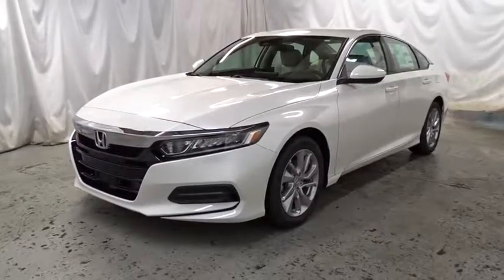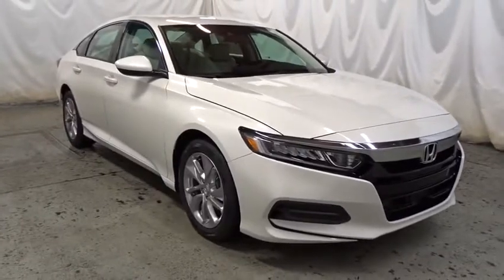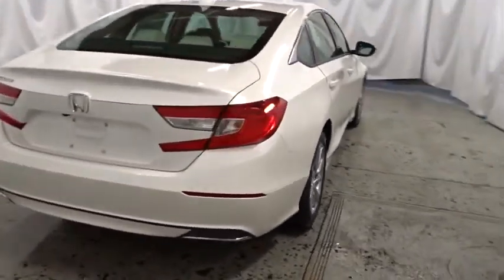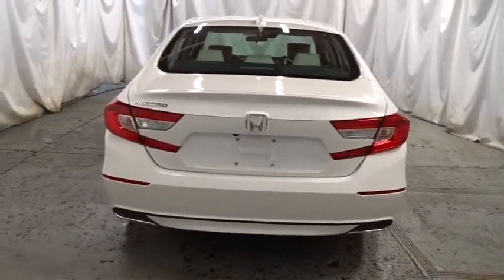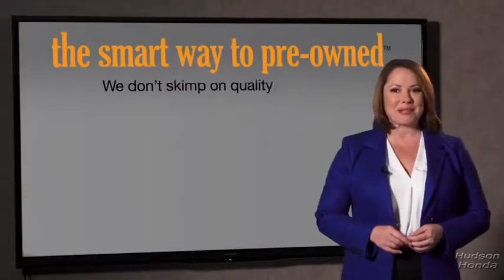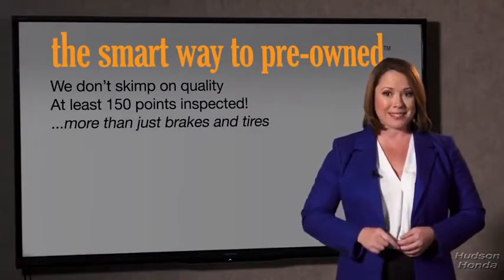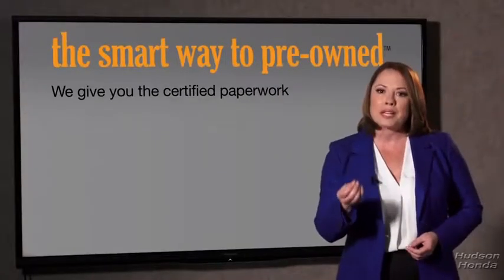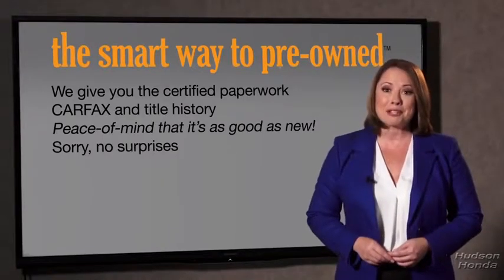2018 Honda Accord Sedan Hudson, West New York, Jersey City, Tenafly, Paramus, NJ HHJA077025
2018 Honda Accord Sedan
2018 Honda Accord Sedan LX - Stock#: HHJA077025 - VIN#: 1HGCV1F11JA077025

Hudson Honda
6608 John F Kennedy Blvd

You can find this 2018 Honda Accord Sedan LX and many others like it at Hudson Honda. Stylish and fuel efficient. It's the perfect vehicle for keeping your fuel costs down and your driving enjoying up. You could keep looking, but why? You've found the perfect vehicle right here. The Honda Accord Sedan LX will provide you with everything you have always wanted in a car -- Quality, Reliability, and Character. This is about the time when you're saying it is too good to be true, and let us be the one's to tell you, it is absolutely true.
1 LCD Monitor In The Front,Audio Theft Deterrent,Radio: 160-Watt AM/FM Audio System -inc: 4 speakers, 7 WVGA (800x480) screen w/customizable feature settings, Bluetooth HandsFreeLink, Bluetooth streaming audio, Pandora compatibility, SMS text message function, radio data system (RDS), speed-sensitive compensation (SVC), USB audio interface w/1.0-amp port in front, illuminated steering wheel-mounted audio controls and fin-type roof-mounted antenna,Radio w/Seek-Scan and Clock,LED Brakelights,Clearcoat Paint,Wheels: 17 Silver-Painted Alloy,Chrome Side Windows Trim and Black Front Windshield Trim,Grille w/Chrome Bar,Body-Colored Door Handles,Speed Sensitive Variable Intermittent Wipers,Body-Colored Rear Bumper,Trunk Rear Cargo Access,Steel Spare Wheel,Body-Colored Front Bumper,Light Tinted Glass,Compact Spare Tire Mounted Inside Under Cargo,Fixed Rear Window w/Defroster,Body-Colored Power Side Mirrors w/Manual Folding,Fully Automatic Projector Beam Led Low Beam Daytime Running Auto High-Beam Headlamps w/Delay-Off,Tires: 225/50R17 AS,Galvanized Steel/Aluminum Panels,Gauges -inc: Speedometer, Odometer, Engine Coolant Temp, Tachometer, Trip Odometer and Trip Computer,Driver Foot Rest,Fade-To-Off Interior Lighting,FOB Controls -inc: Trunk/Hatch/Tailgate,Trip Computer,Dual Zone Front Automatic Air Conditioning,Air Filtration,2 12V DC Power Outlets,Carpet Floor Trim and Carpet Trunk Lid/Rear Cargo Door Trim,Cruise Control w/Steering Wheel Controls,Front Center Armrest and Rear Center Armrest,Interior Trim -inc: Piano Black Instrument Panel Insert, Piano Black Door Panel Insert and Metal-Look Interior Accents,Locking Glove Box,Perimeter Alarm,Power Fuel Flap Locking Type,Manual Adjustable Front Head Restraints and Manual Adjustable Rear Head Restraints,Distance Pacing w/Traffic Stop-Go,Systems Monitor,Front Cupholder,Seats w/Cloth Back Material,Outside Temp Gauge,Power 1st Row Windows w/Driver And Passenger 1-Touch Up/Down,HVAC -inc: Underseat Ducts,Full Cloth Headliner,Remote Releases -Inc: Power Cargo Access,Front Map Lights,Cloth Seat Trim,Digital/Analog Display,1 Seatback Storage Pocket,Cargo Area Concealed Storage,Engine Immobilizer,4-Way Passenger Seat -inc: Manual Recline and Fore/Aft Movement,Rear Cupholder,Delayed Accessory Power,Manual Tilt/Telescoping Steering Column,Day-Night Rearview Mirror,Cloth Door Trim Insert,Instrument Panel Covered Bin, Driver / Passenger And Rear Door Bins,Power Door Locks w/Autolock Feature,Proximity Key For Push Button Start Only,Full Floor Console w/Covered Storage, Mini Overhead Console w/Storage and 2 12V DC Power Outlets,Valet Function,Cargo Space Lights,Full Folding Bench Front Facing Fold Forward Seatback Rear Seat,Driver And Passenger Visor Vanity Mirrors w/Driver And Passenger Illumination,Front Bucket Seats -inc: driver's seat manual height adjustment,Full Carpet Floor Covering -inc: Carpet Front And Rear Floor Mats,Power Rear Windows,6-Way Driver Seat -inc: Manual Recline and Fore/Aft Movement,Remote Keyless Entry w/Integrated Key Transmitter, Illuminated Entry, Illuminated Ignition Switch and Panic Button,Front And Rear Anti-Roll Bars,Gas-Pressurized Shock Absorbers,Battery w/Run Down Protection,Multi-Link Rear Suspension w/Coil Springs,Strut Front Suspension w/Coil Springs,Electric Power-Assist Speed-Sensing Steering,14.8 Gal. Fuel Tank,Transmission: Continuously Variable,Engine: 1.5T I-4 DOHC 16-Valve Turbocharged VTEC -inc: single-scroll MHI TD03 turbo and internal wastegate,Single Stainless Steel Exhaust,5.36 Axle Ratio,4-Wheel Disc Brakes w/4-Wheel ABS, Front Vented Discs, Brake Assist, Hill Hold Control and Electric Parking Brake,Front-Wheel Drive,Driver And Passenger Knee Airbag,Dual Stage Driver And Passenger Front Airbags,Airbag Occupancy Sensor,VSA Electronic Stability Control (ESC),Low Tire Pressure Warning,Side Impact Beams,Back-Up Camera,Dual Stage Driver And Passenger Seat-Mounted Side Airbags,C